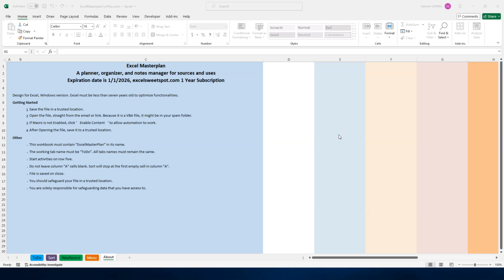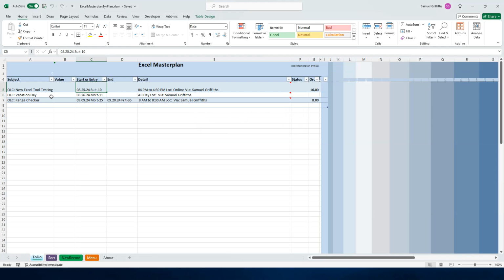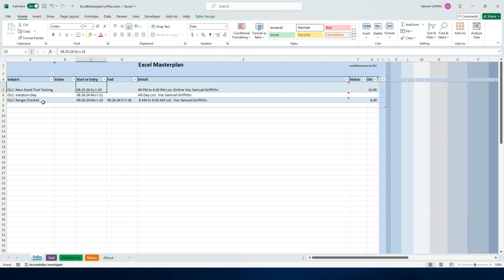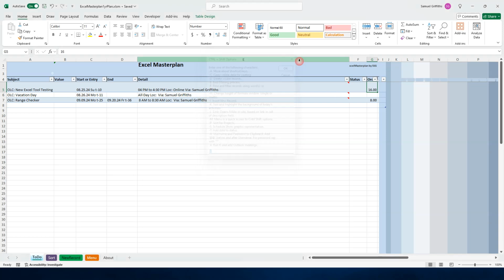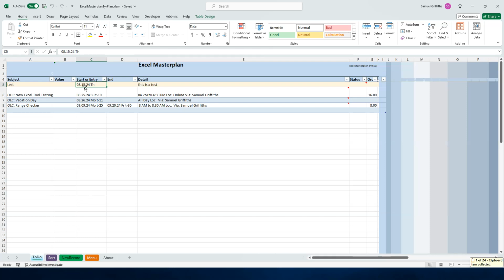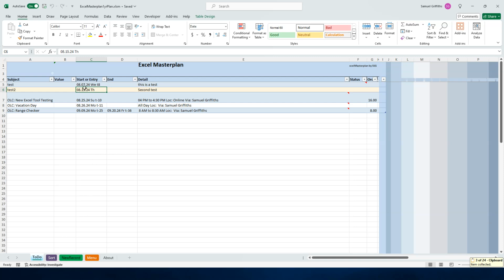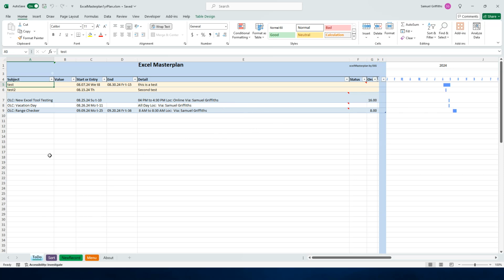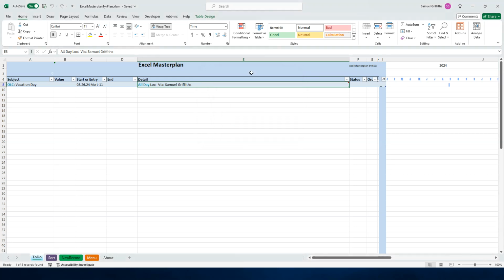ExcelMasterPlanStarting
This is overview of a powerful Excel organizer. One of the most powerful Excel tools for staying organized. Put everything you do or need to do in, then retrieve them with ease by using a word or phrase.